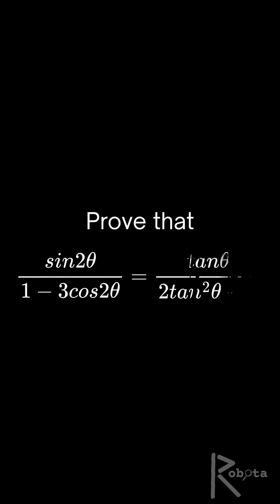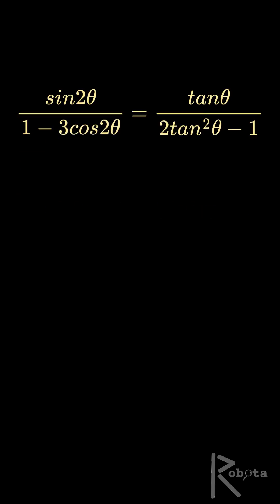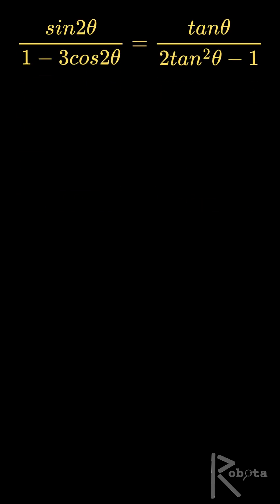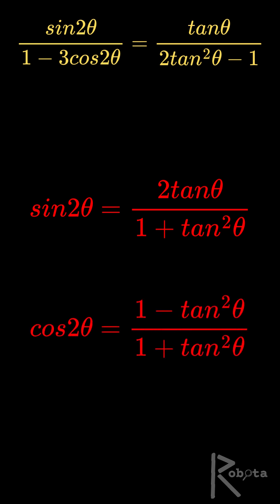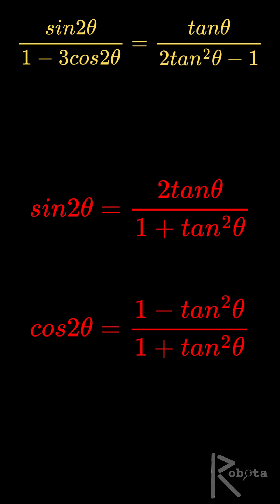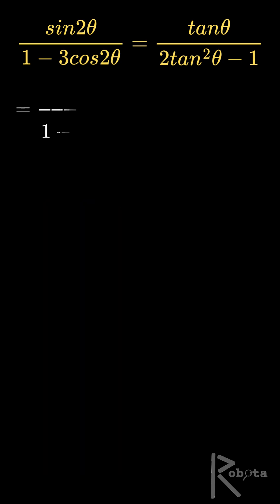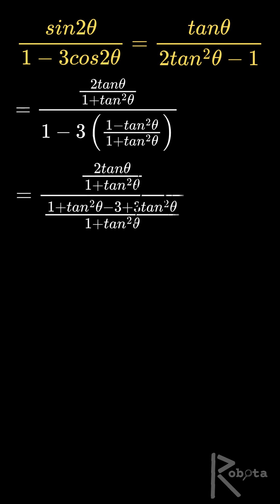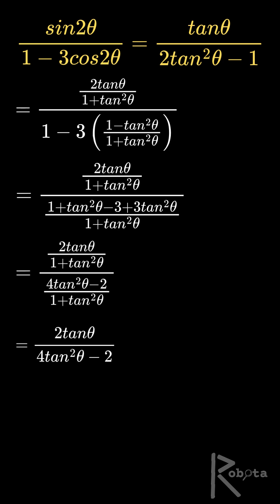Trig Identity Proof: sin2θ/(1-3cos2θ) = tanθ/(2tan²θ-1) | Step-by-Step In Seconds!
🚀 Master This Advanced Trigonometry Proof in Minutes !

Can you prove this tricky trig identity ? 👴
Struggling with trigonometric identities?  🙁

This short breaks down the proof for ,
sin(2θ)/(1 - 3cos(2θ)) = tanθ/(2tan²θ - 1) into simple, easy-to-follow steps.

Perfect for JEE, SAT, ACT, A-Level, and college math students!

✨ In this video, you'll learn:
✔️ How to use the double-angle identities for sin and cos.
✔️ The key technique of converting expressions to tangent (tanθ) to simplify complex proofs.
✔️ How to combine fractions and factor expressions to reveal the answer.
✔️ A foolproof method you can use to tackle other tricky trig identities.

📚 Chapters / Steps:
The "Impossible" Identity - Express in terms of tanθ - Simplify the denominator - Cancel and factor to reveal the answer!

🔗 Useful For:
Class 11 & 12 Mathematics
IIT JEE Mains & Advanced Prep
Engineering Entrance Exams
IB Math HL & SL
Anyone who loves a good math challenge!